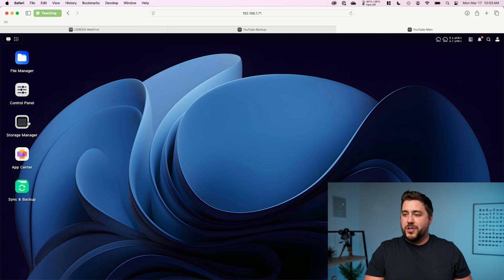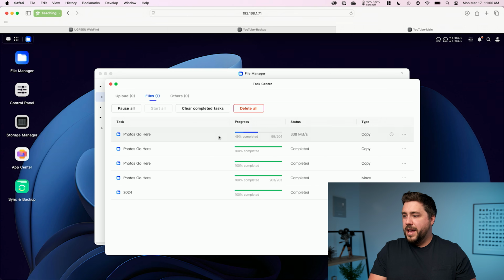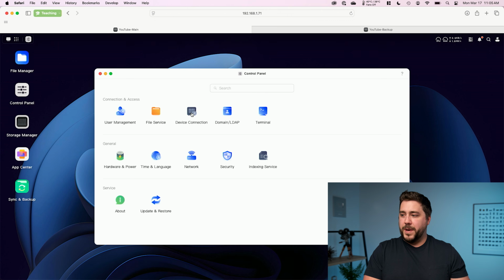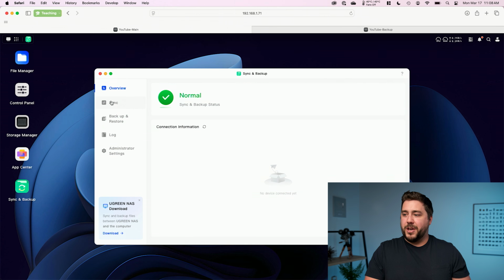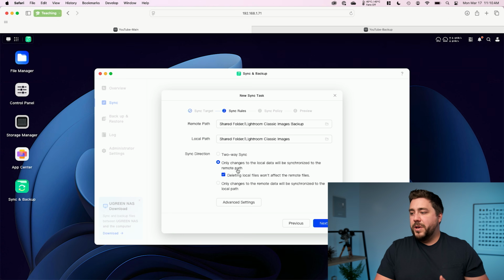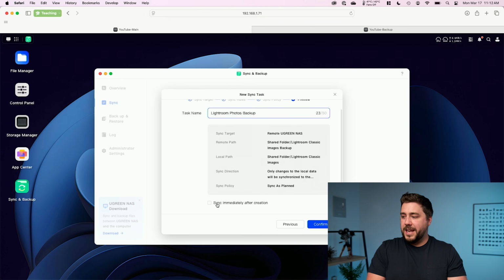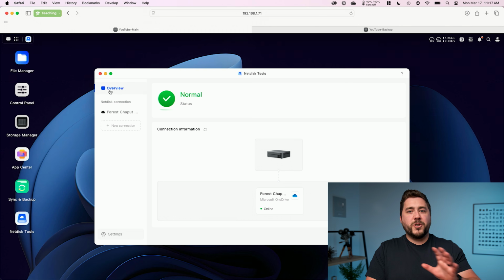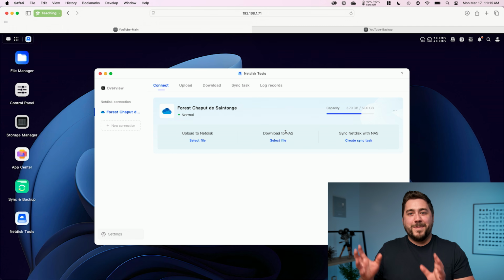A NAS is not a backup - what's the solution? | Featuring UGREEN NAS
If you've been curious about how to backup your NAS, this video is for you. In this video, we walkthrough how to backup your UGREEN NAS to an external hard drive, another UGREEN NAS, or even a cloud service like OneDrive or Google Drive.

AUDIO RECORDER
LIGHT MODIFIER
BACKGROUND LIGHTS
ND FILTER

CHAPTERS
00:00 - Intro
00:16 - World Backup Day!
00:38 - What is RAID?
01:33 - True backup
02:57 - Backup options
05:11 - Sponsor: UGREEN
06:05 - NAS to External Hard Drive
10:21 - NAS to NAS (over LAN)
16:37 - NAS to Cloud
20:48 - Outro

Mailing Address (for product reviews):
Forest Chaput de Saintonge
USA